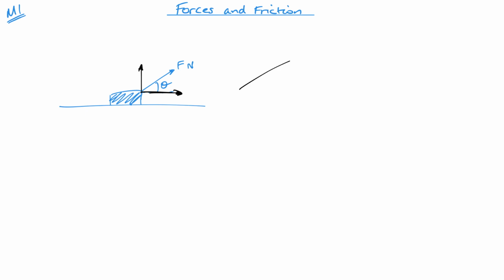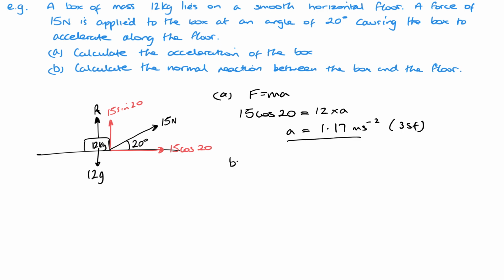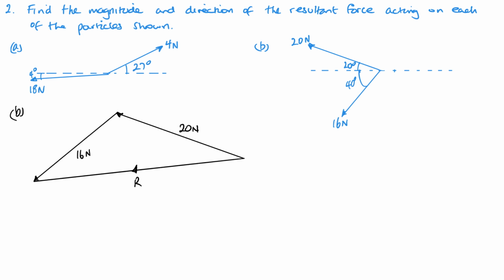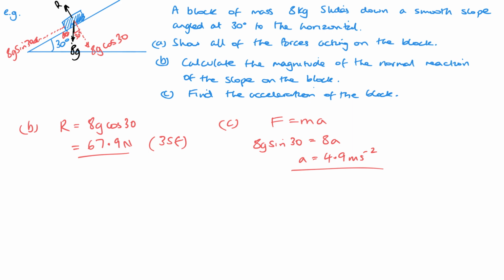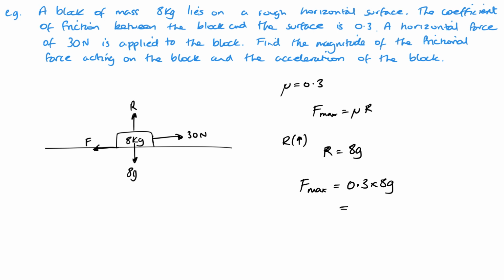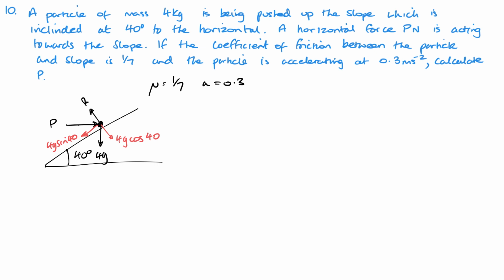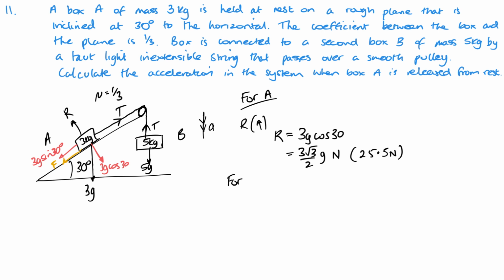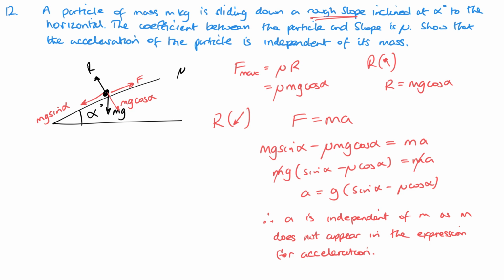Forces and Friction (Edexcel IAL M1 Chapter 5)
Pearson Edexcel IAL Mechanics 1 Unit 5 Forces and Friction